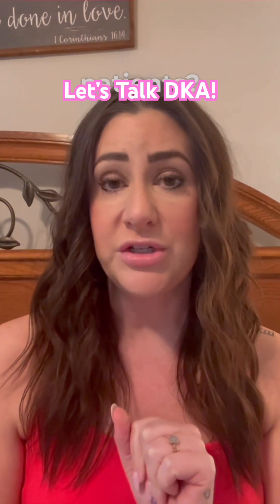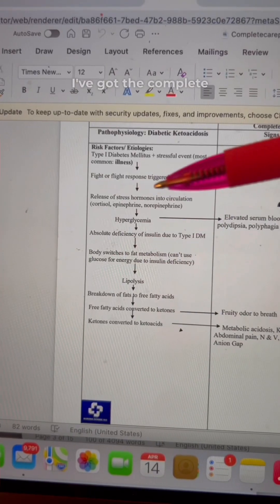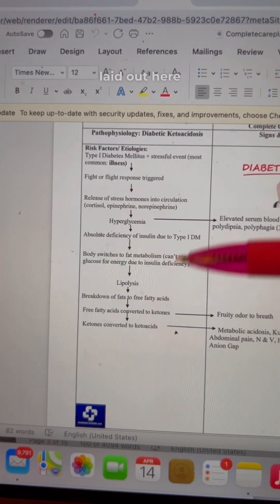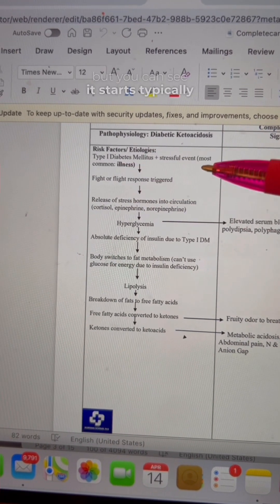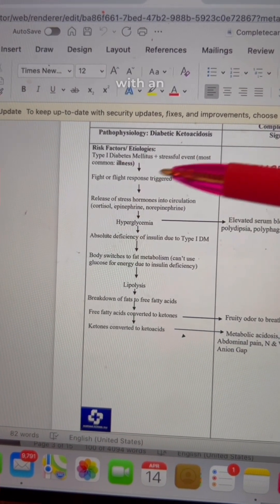🍩💉DKA 101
✅Follow me for nursing school tips & education like this!
➡️If you need some extra help, I have a DKA study guide complete with the pathophysiology, key clinical manifestations, & nursing care for patients with DKA ➡️
💉DKA is an acute metabolic emergency associated with Type I diabetes mellitus.
💉The etiology of DKA is usually an illness, like the flu or a stomach virus ➡️ illness stresses the body causing release of stress hormones ➡️ stress hormones elevate blood glucose ➡️ in type I diabetics, they cannot effectively use the excess glucose so their bodies switch to lipolysis for energy ➡️ breakdown of fat leads to free fatty acids ➡️ free fatty acids are eventually converted to ketoacids ➡️ DKA!
💉Two takeaways: Hyperglycemia & metabolic acidosis.
💉Patients will exhibit Kussmaul respirations, ketonuria, & nausea & vomiting.
💉Treatment of DKA involves administration of regular IV insulin, which forces potassium into the cell.
🍌HYPOKALEMIA is the most important killer of patients with DKA!!!